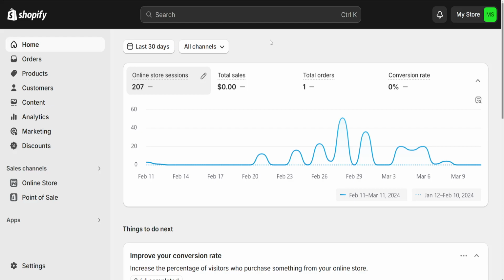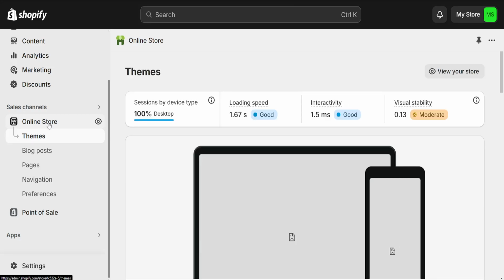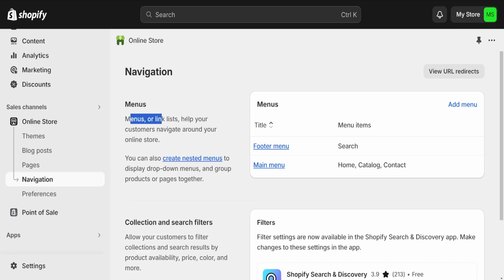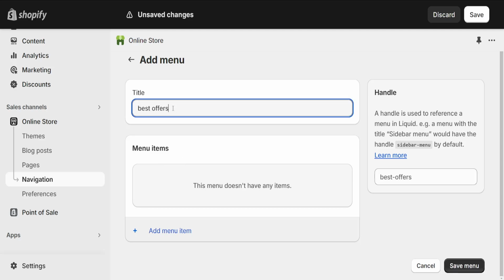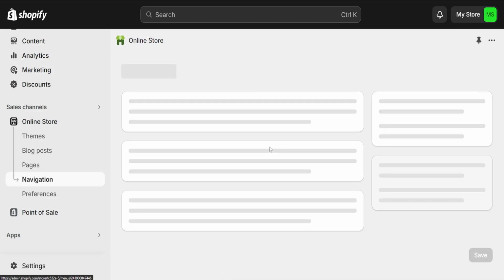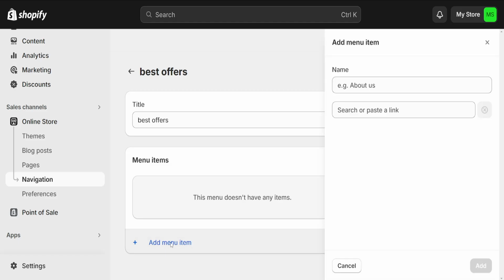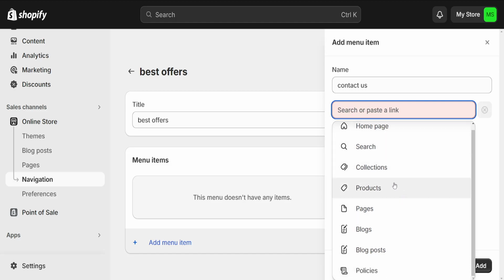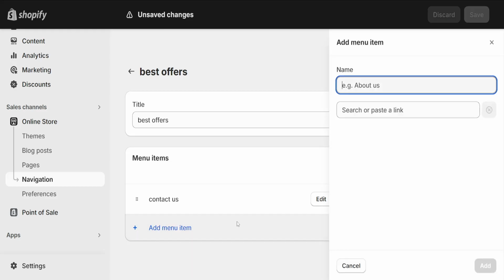How To Add Menu Items In Shopify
In this video I show you how to add menu items in Shopify. If you want to create sub-menus for your Shopify website then this is the tutorial for you!